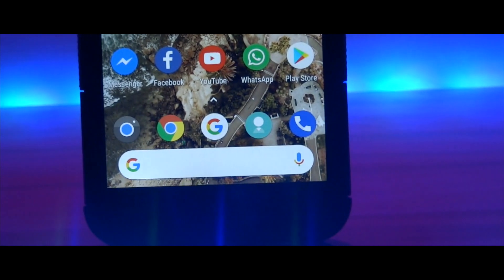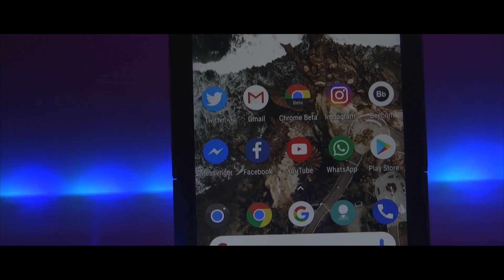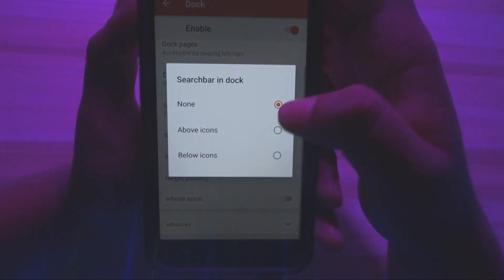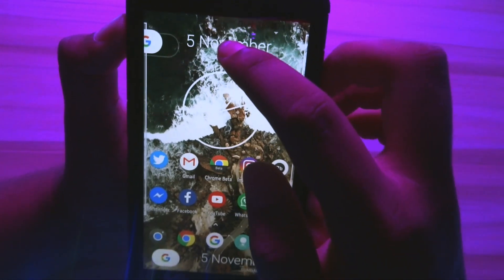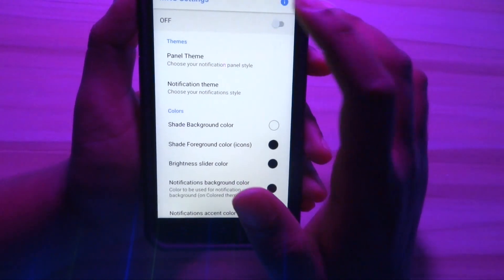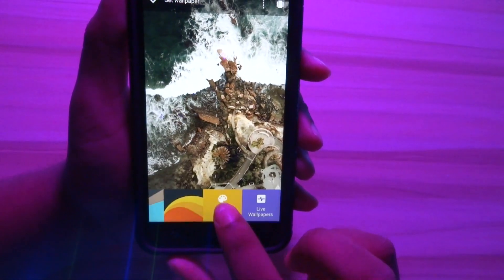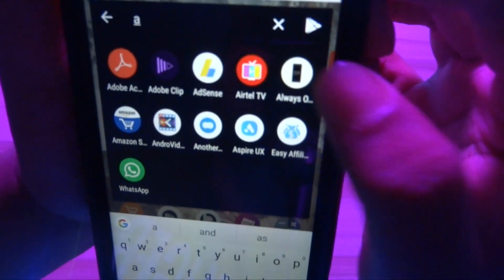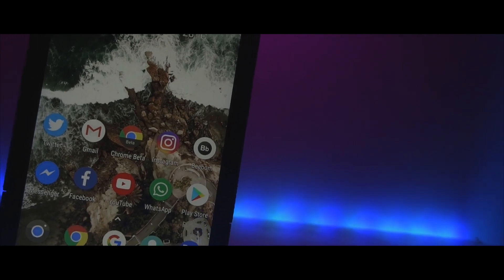Get Pixel 2 Like Features On Any Android Device(No Root)!!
Guys in this video I have shown you  how you can get most of the pixel 2 features on your android device without even rooting it.
The Links Of All the Apps Are Here.
Wallpapers..

Nova Launcher

Material Notification Shade

Material Status Bar

Pixel 2 icon Pack

Always On Amoled Beta

Another Widget